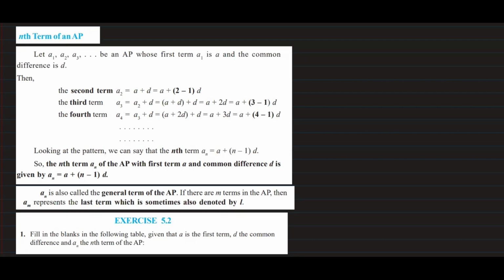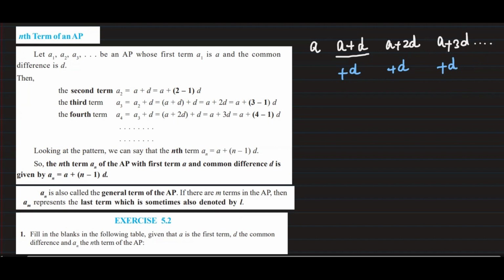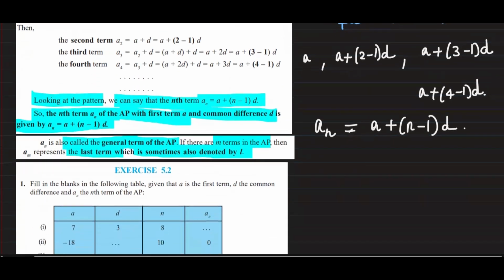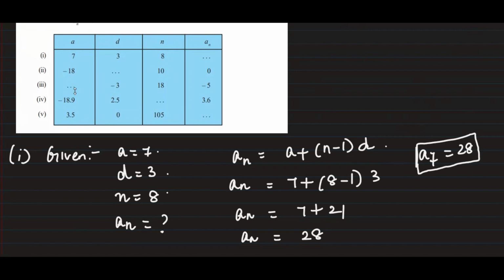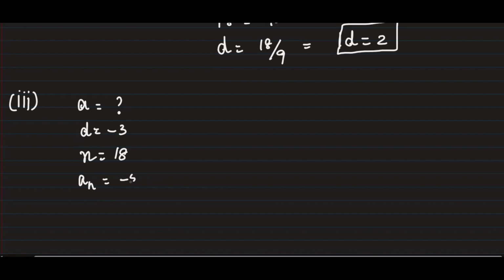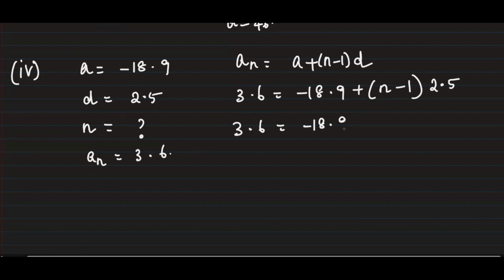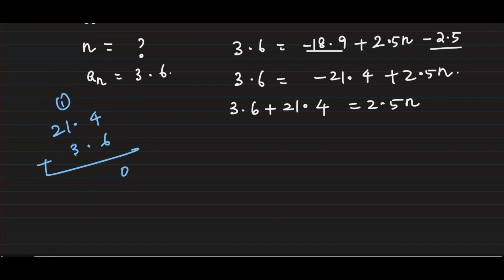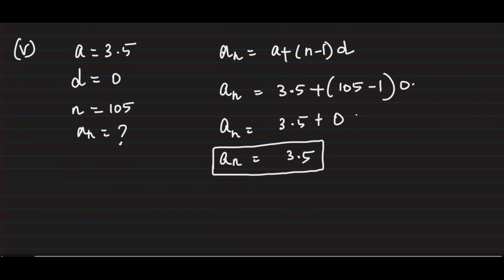Class 10 Math - CBSE NCERT Solutions - AP - Ex 5.2 Q 1 solved step by step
This video has the steps for solving  of Exercise 5.2 Q No 1 in Class 10, NCERT Math book